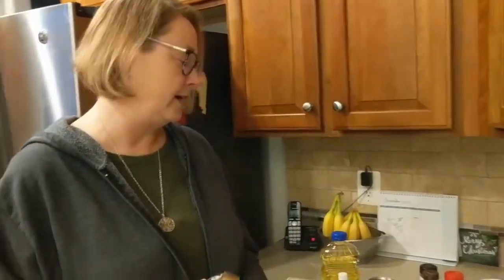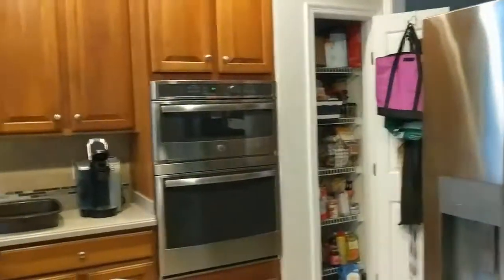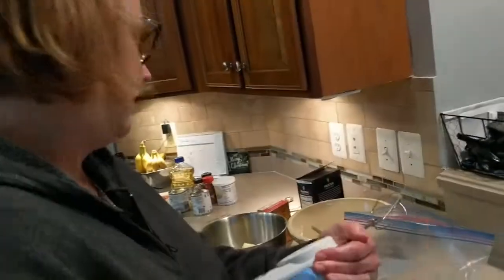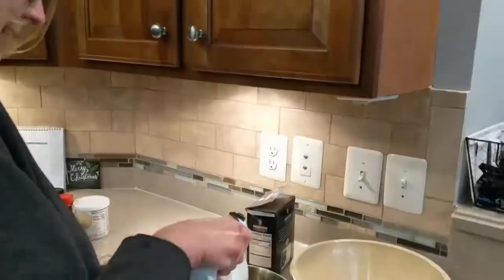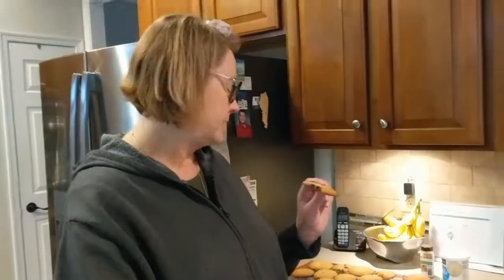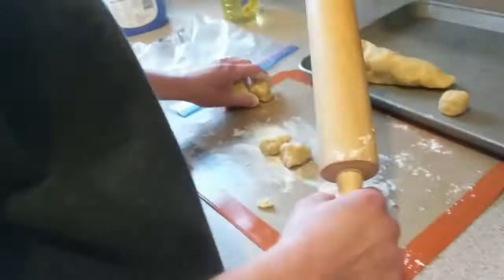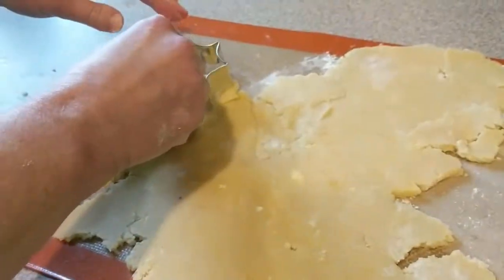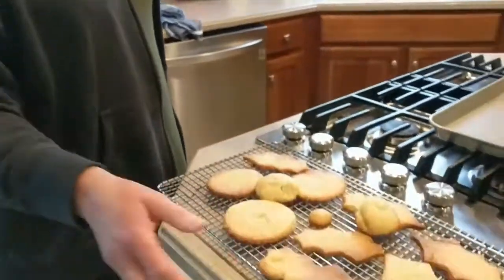Making chocolate chip and sugar cookies!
We decided to make cookies since Christmas is coming up.